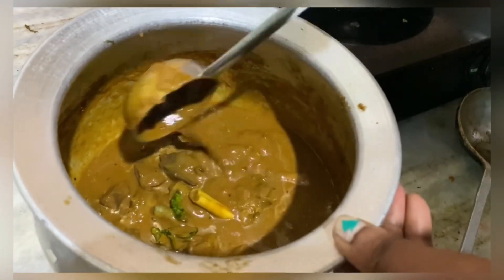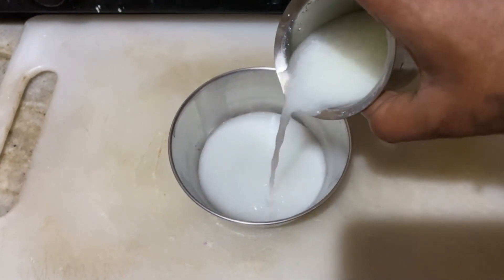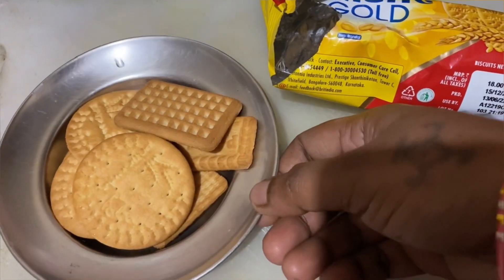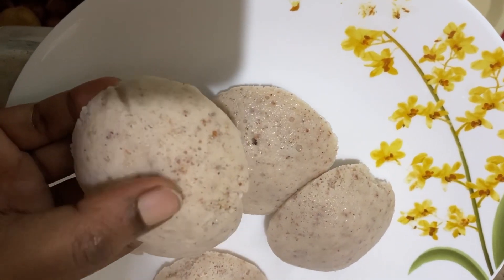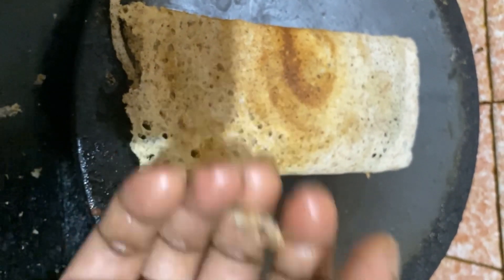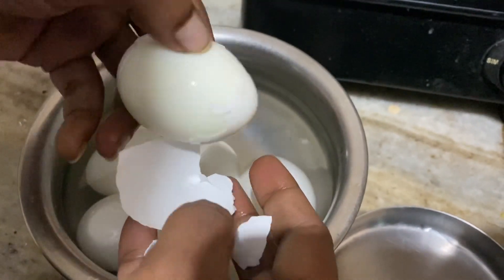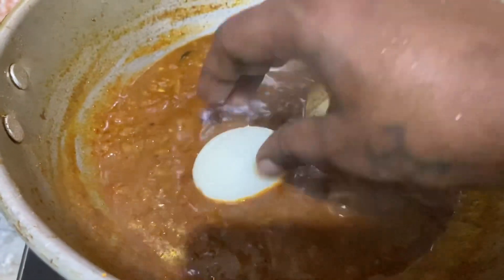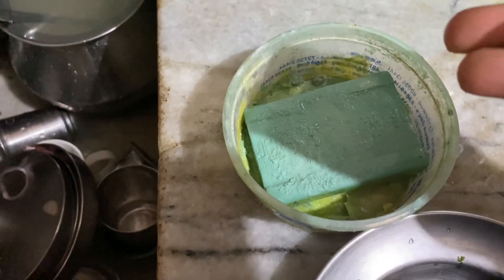அட இதுவரைக்கும் இந்த Tips la தெரியாம போச்சே | Kitchen Tips Tamil